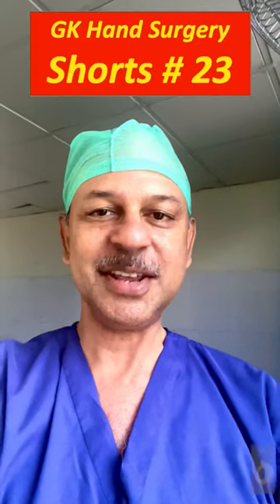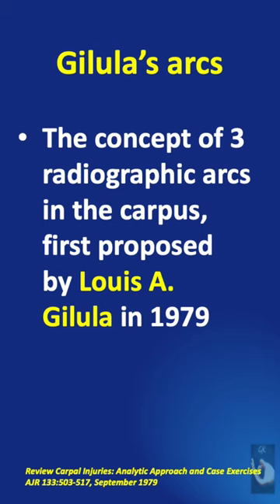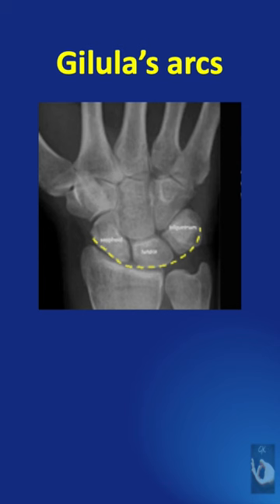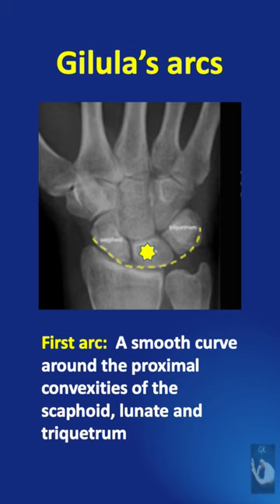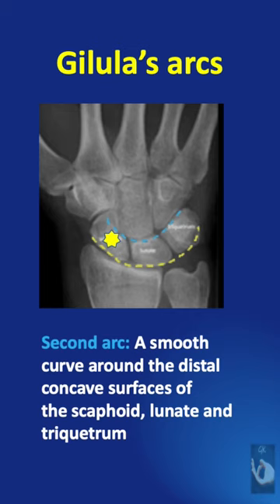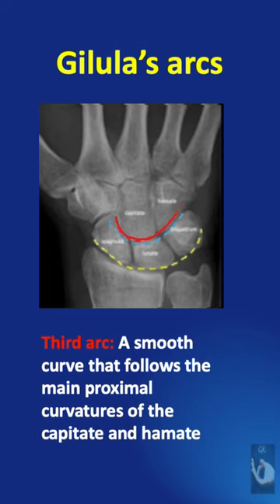Shorts #23: Gilula's arcs - Description, variations and example, all in a minute!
Gilula's arcs are a very useful technique to find any ligamentous injury or fracture in the carpal bones.
This video describes the Gilula's arcs or lines, and also talks about the normal variants and a clinical example.
The relation of the arcs to the scaphoid, lunate, triquetrum, capitate and hamate are described.